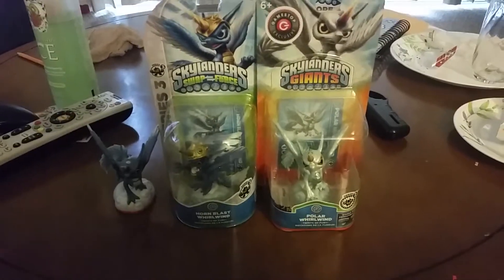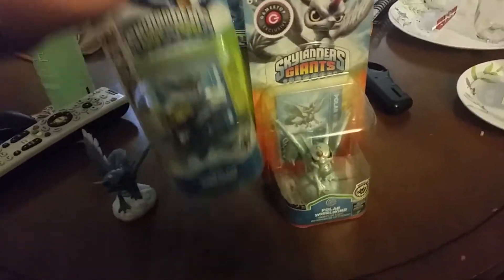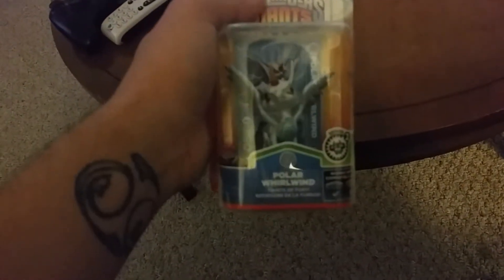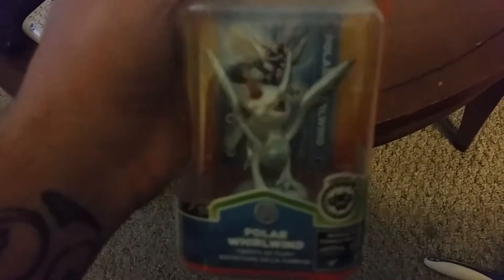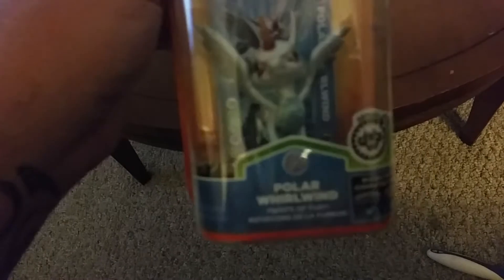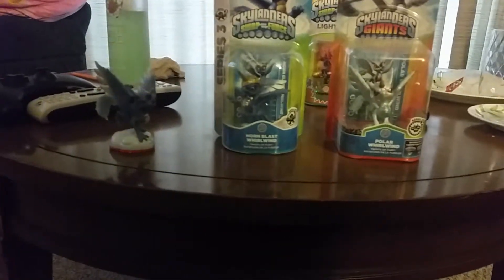Unboxing!! Skylanders Swapforce!!! Horn Blast Whirlwind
Unboxing horn blast whirlwind! Got polar whirlwind keeping him some company!! Enjoy!!